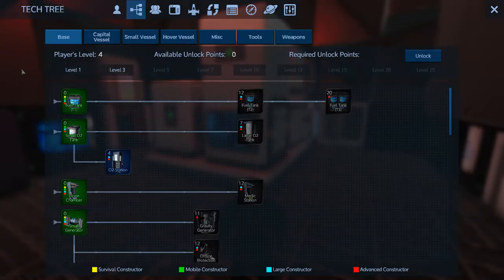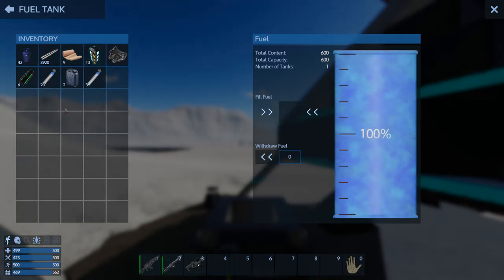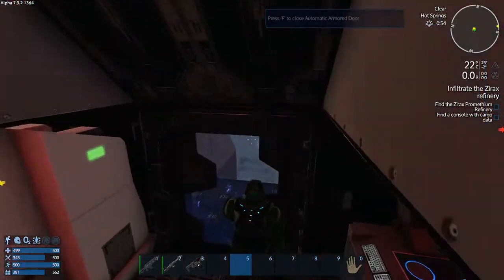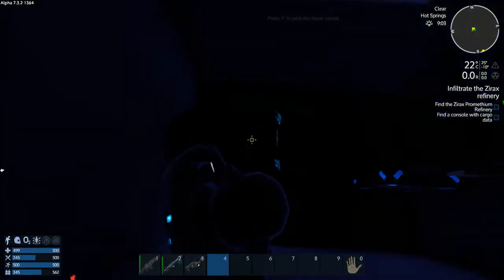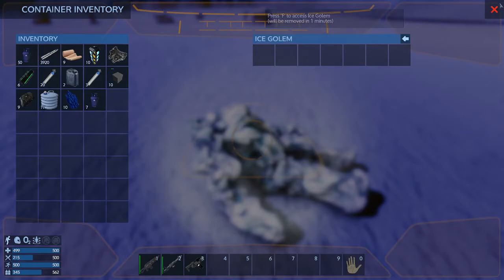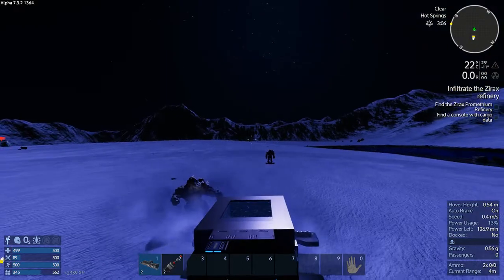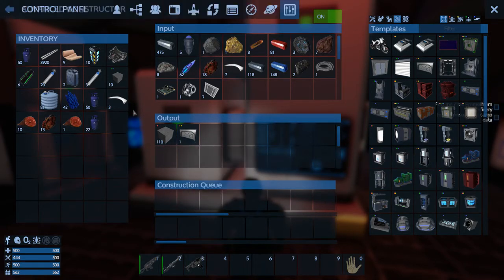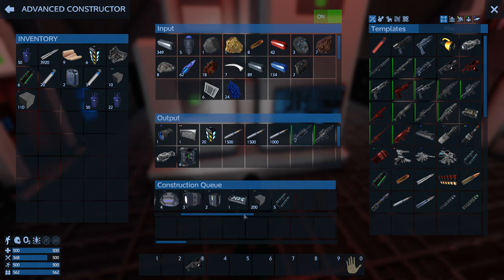Empyrion - Galactic Survival - SOS Alpha 7 S1 E2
HV spawn